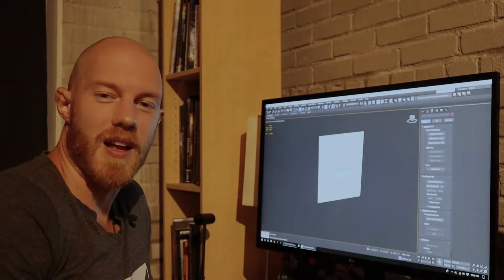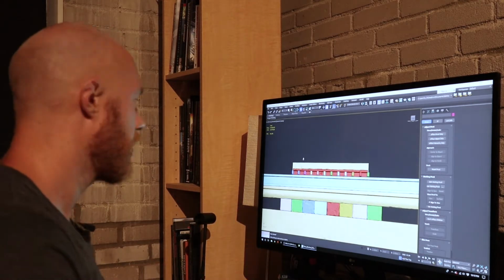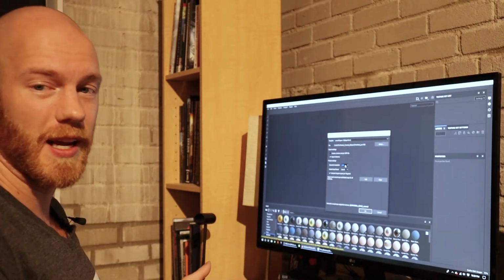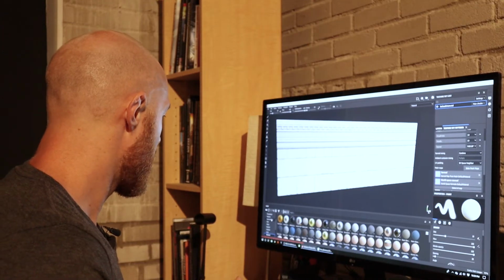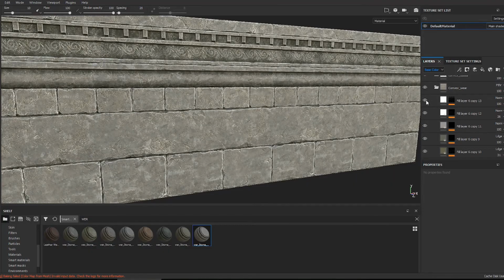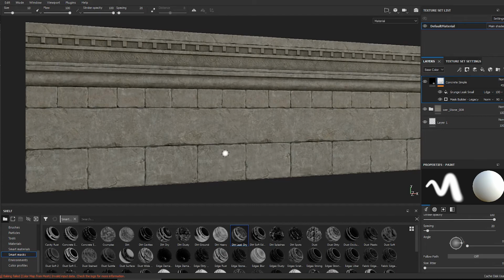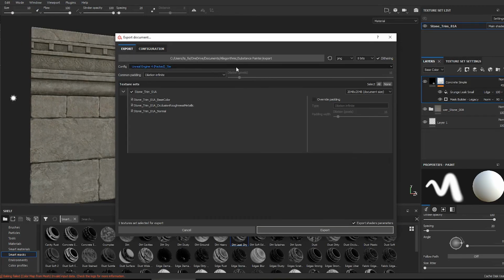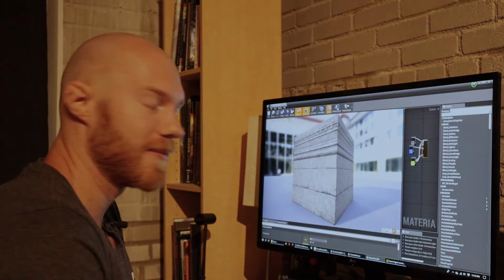Trim Sheets in Substance Painter: Normal Map Baking + Smart Materials - Trim Texture Tutorial Part 3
we will bake out a perfect normal map that tiles properly for our trim texture in substance painter and then apply some smart materials!

The Best video card for Gamedev
The Best Budget Video Card for Gamedev
Backup your work! SSD I use
The Mouse I use every day
The Laptop I use for remote Gamedev work
The Camera I use to film my videos